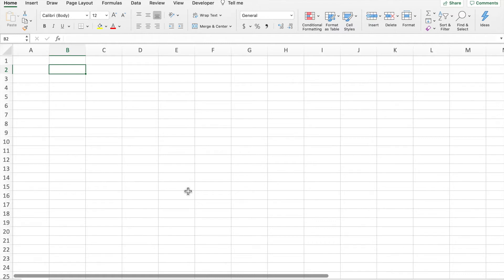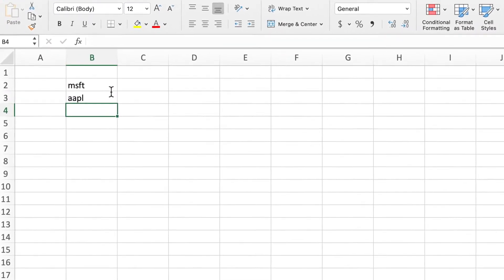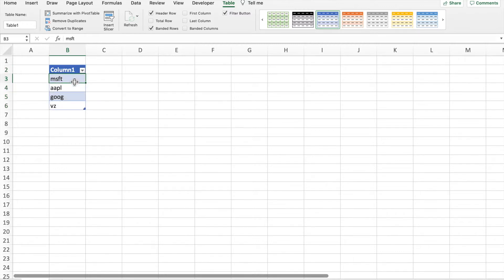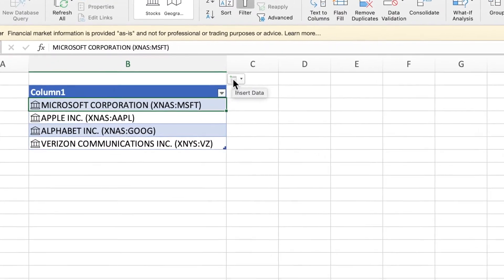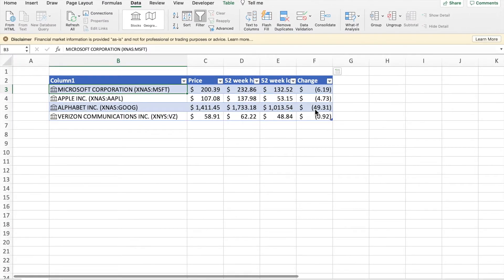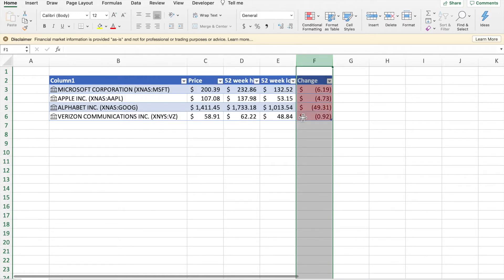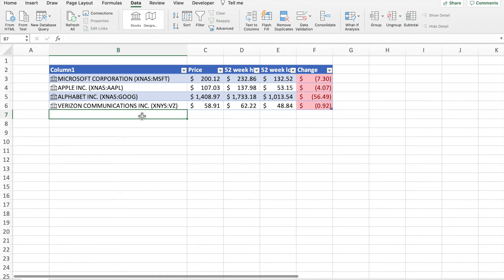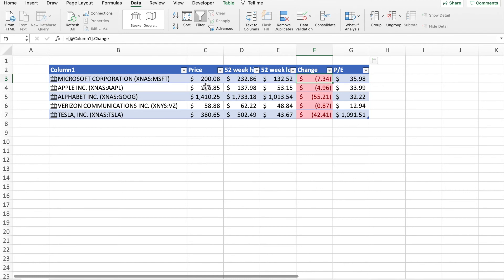How To Pull LIVE Stock Data Into Excel & Refresh Automatically! QUICK & EASY!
In this tutorial I will show you how to easily pull LIVE stock prices and other data into Excel and refresh it automatically so you don't have to do it manually!

Welcome to Smart Wallet And Me where financial wisdom matters!
I would greatly appreciate it! I have a goal to achieve 100 subscribers by year end. I would great appreciate it!

Invest in crypto currencies. Get $10 worth of Bitcoin when you buy or sell:

@meet kevin
@graham stephan
@the traveling trader